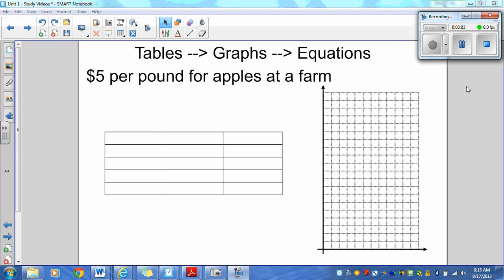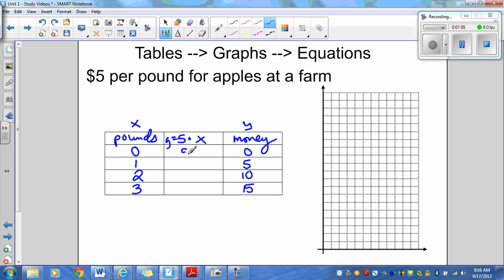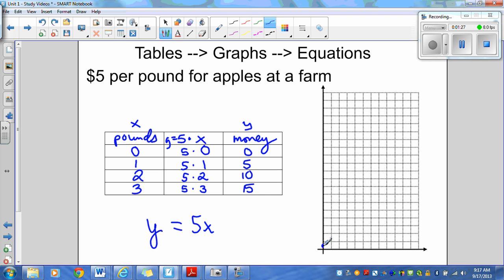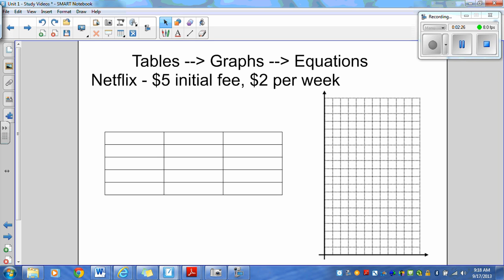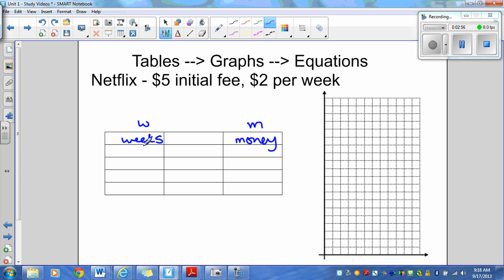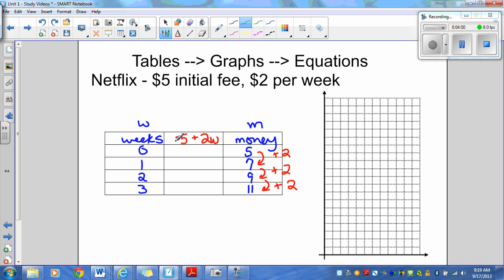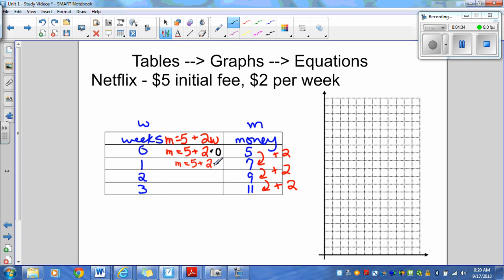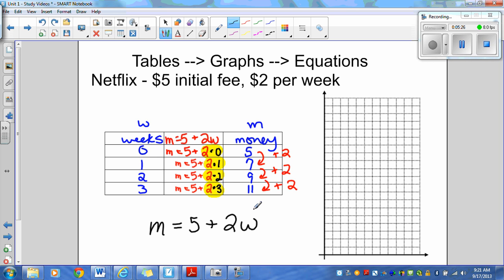Miss Pink Tables to Graphs to Equations